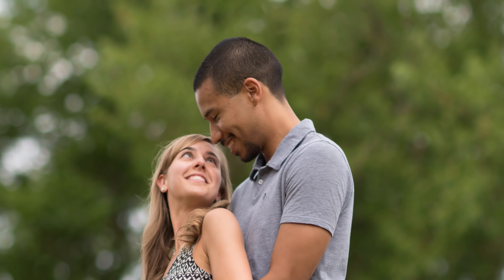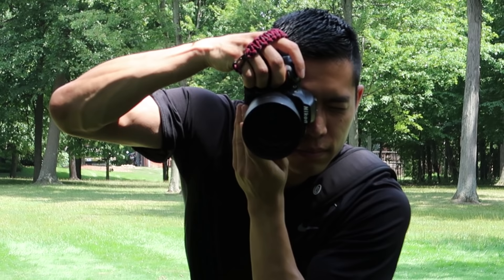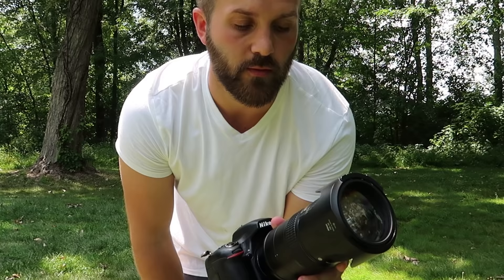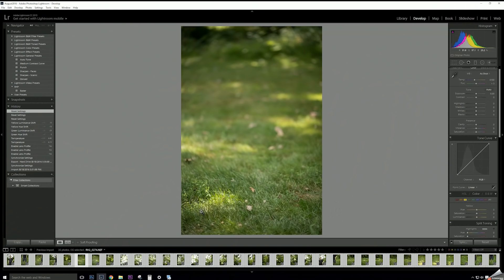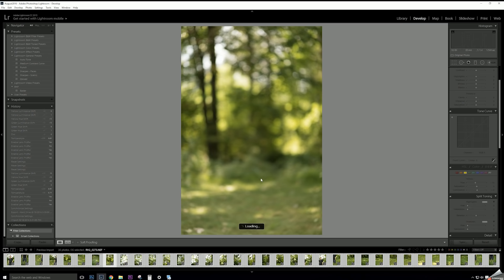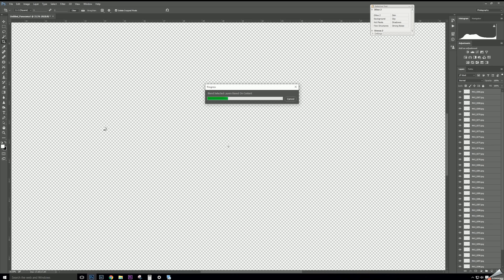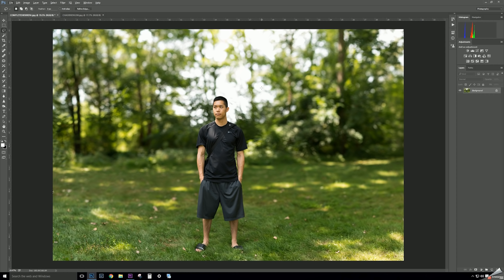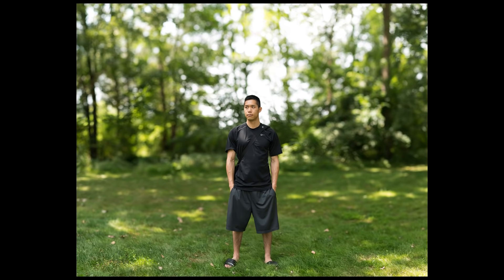Brenizer Method Tutorial - The best lens for the Brenizer effect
A guide to the shooting and editing of the images to create a unique style of image using the popular "Brenizer Method", created by Ryan Brenizer.

This also explores what the best lens / focal length option is for getting the desired effect by comparing the Nikon 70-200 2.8 VR II vs. the Nikon 85mm 1.4G.